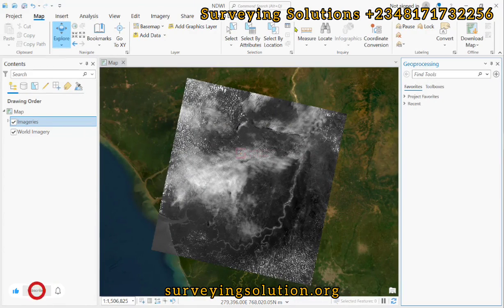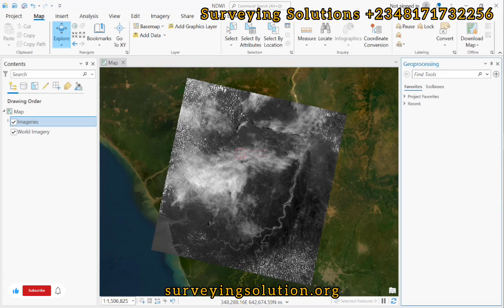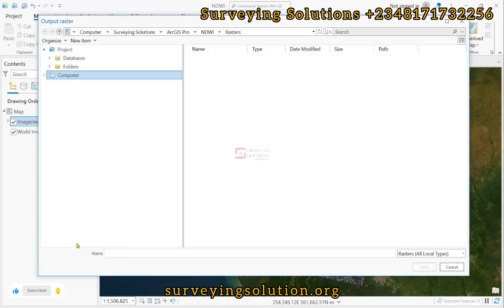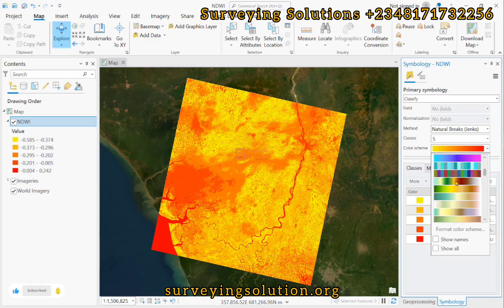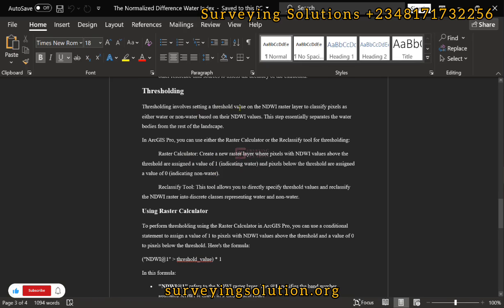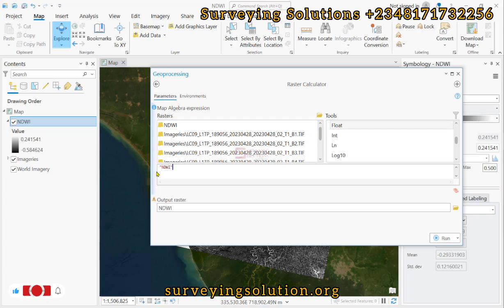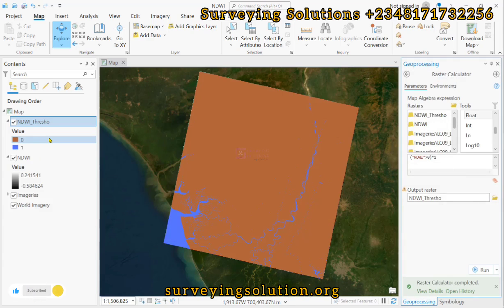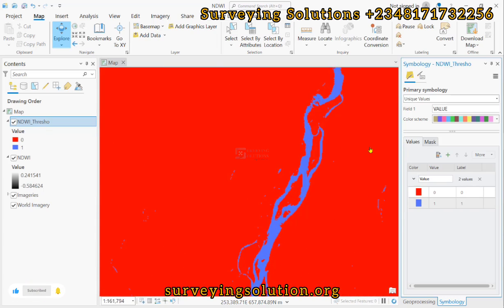How to Calculate NDWI using ArcGIS Pro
How to Calculate NDWI using QGIS

To calculate the Normalized Difference Water Index (NDWI) using ArcGIS Pro, you can follow these steps:
1. Open ArcGIS Pro: Launch the software and open your project.
2. Add your imagery: Add the satellite or aerial imagery containing the bands you'll use for NDWI calculation to your map.
3. Access the Raster Calculator:
• Go to the "Analysis" tab on the ribbon.
• Click on "Tools" to open the Geoprocessing pane.
• In the search bar, type "Raster Calculator" and select it.
4. Set up the NDWI expression:
• In the Raster Calculator window, you'll see an expression box. Here you will input the formula for NDWI.
• The NDWI formula is: (Green Band - NIR Band) / (Green Band + NIR Band)
• Make sure you use the bands relevant to your imagery. In most cases, the Green band corresponds to Band 3 and the Near-Infrared (NIR) band corresponds to Band 4 in Landsat imagery. However, it may vary depending on the satellite or sensor used for data acquisition. You can consult the documentation of your imagery to confirm the band numbers.
• Your expression should look something like this: "Float("Green_band" - "NIR_band") / Float("Green_band" + "NIR_band")"
5. Define the output raster name and location: Click on the folder icon next to the Output Raster box to define where you want to save the output NDWI raster.
6. Run the calculation: Once you've set up the expression and defined the output location, click on the "Run" button to execute the calculation.
7. View the NDWI output: Once the calculation is complete, the NDWI raster will be added to your map. You can visualize it to see the distribution of water bodies. You can also perform further analysis or generate outputs as needed.